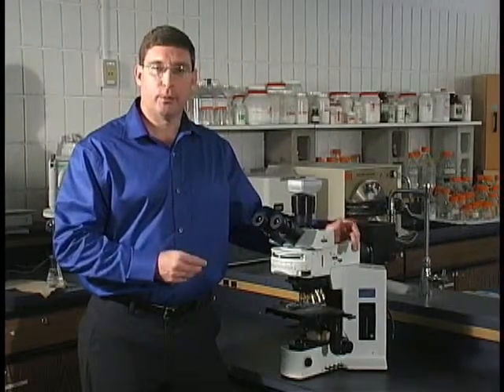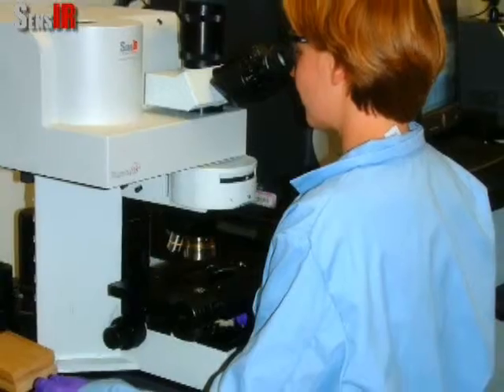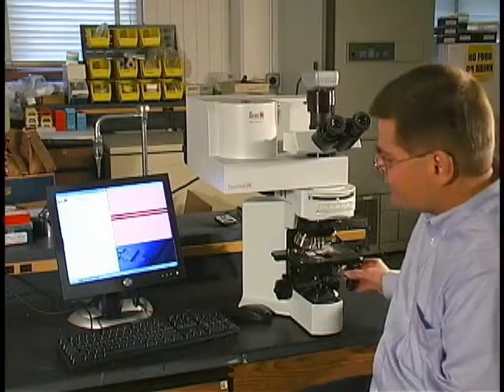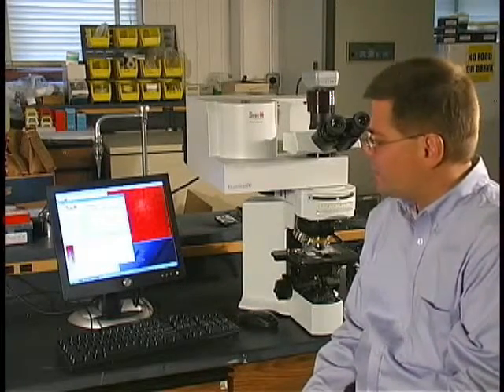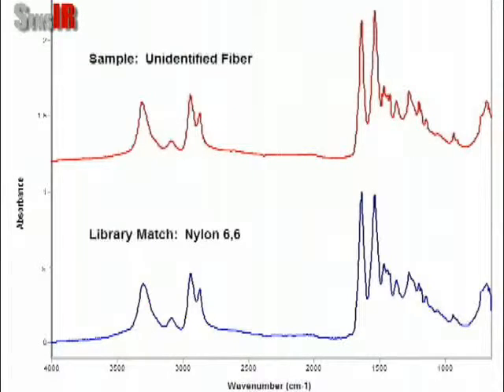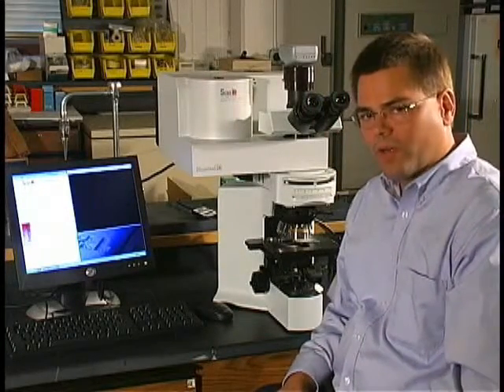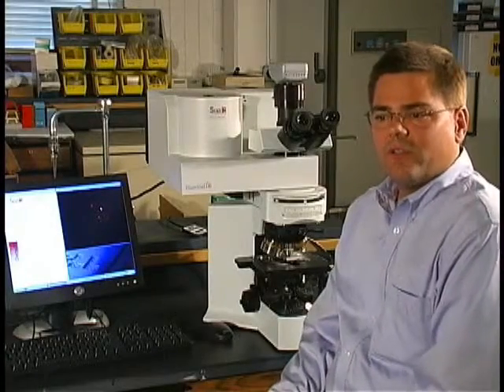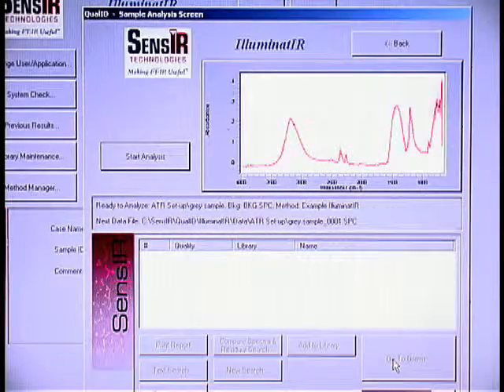IlluminatIR™ FT-IR Accessory for Light Microscopy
The IlluminatIR Infrared Microspectroscopy Accessory brings the power of molecular analysis to light microscopy. This compact, high-performance Fourier Transform Infrared (FT-IR) Spectrometer transforms a commercial light microscope into a versatile infrared microprobe.

IlluminatIR™ is available in Canada from Betatek Inc. Visit us